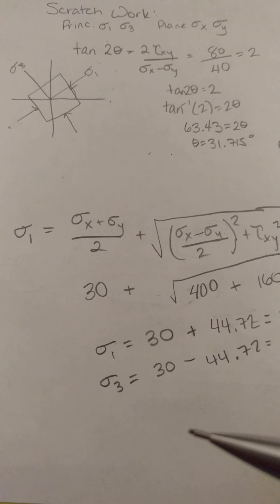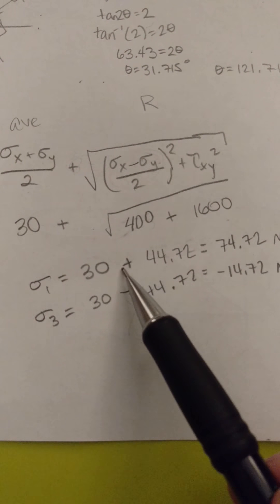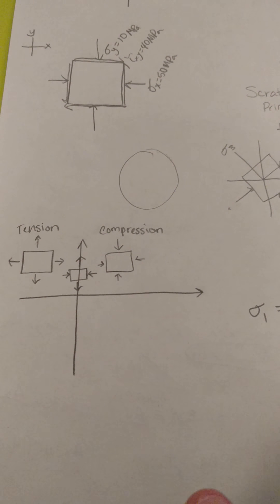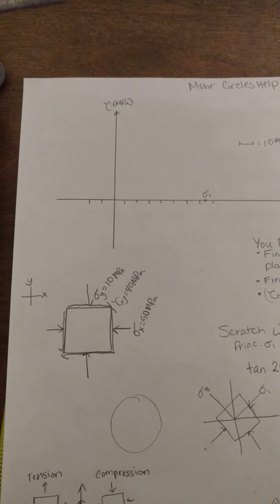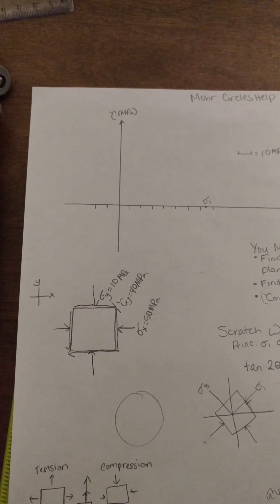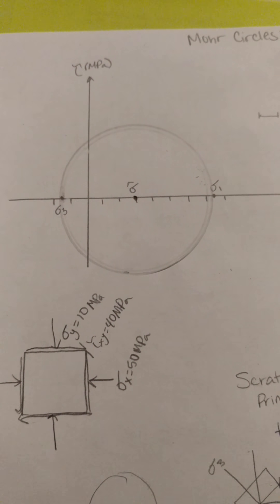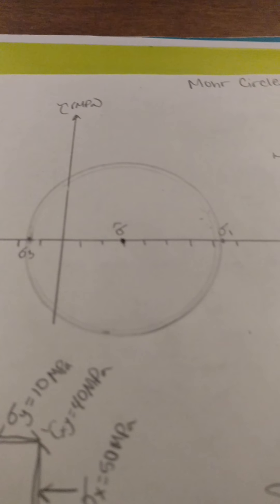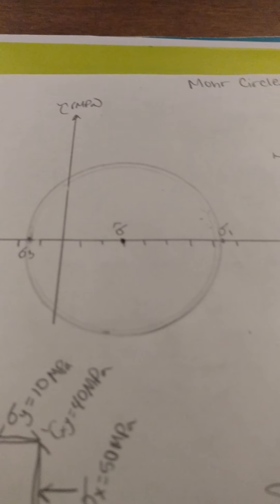Mohr Circle Help Video | Part 2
The ending! I draw the circle!